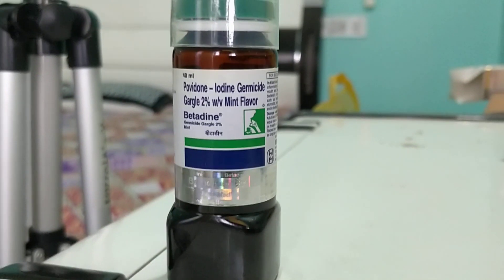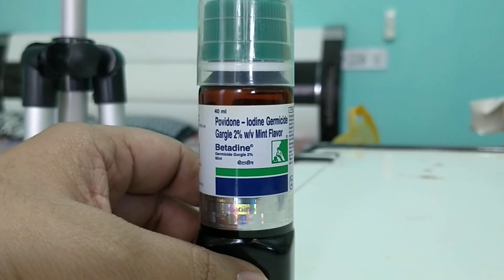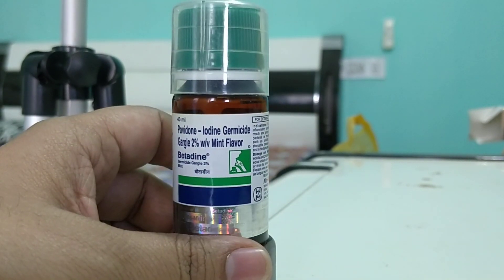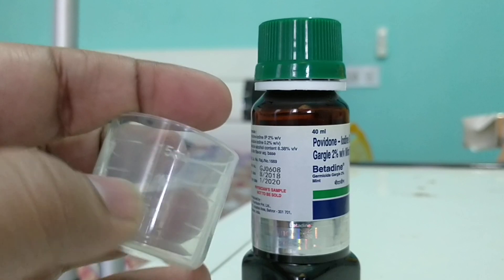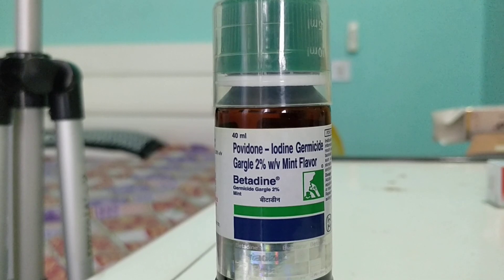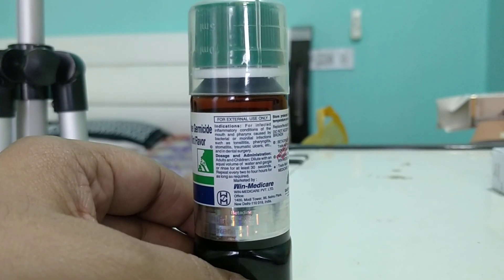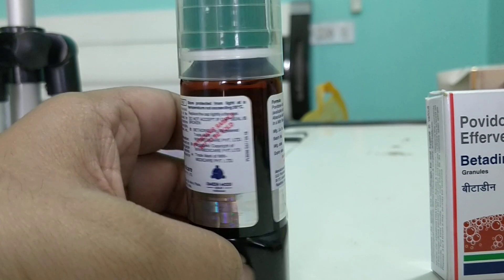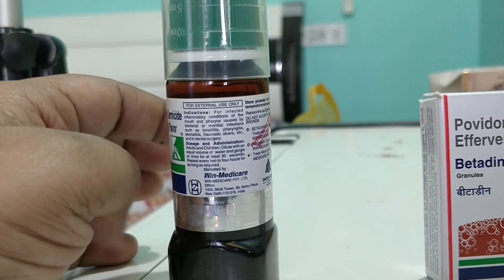Complete medicine review in English: Betadine gargle syrup How to use